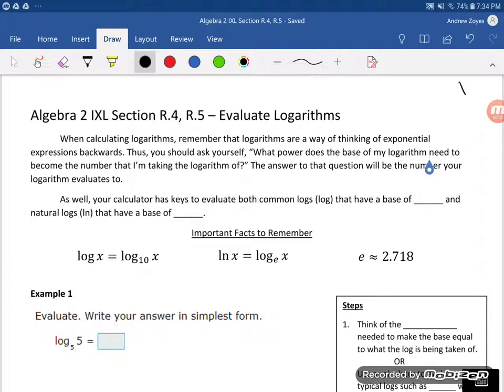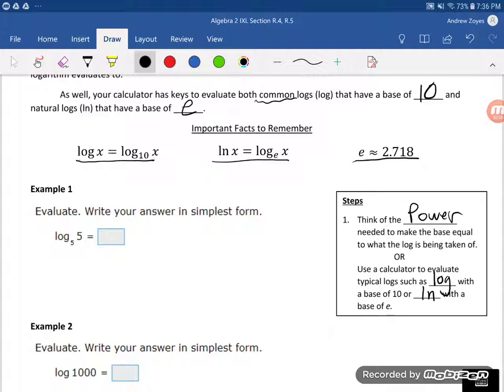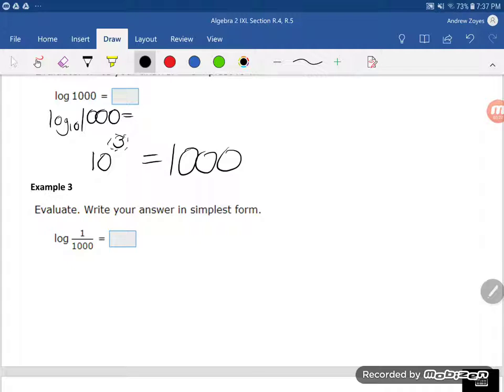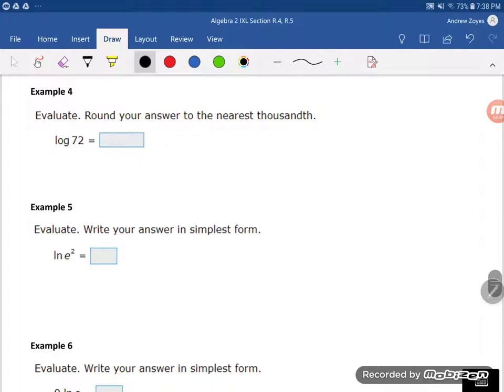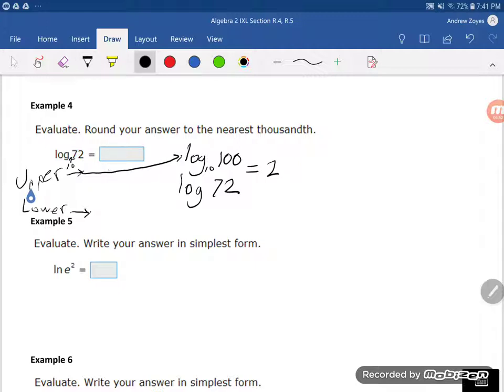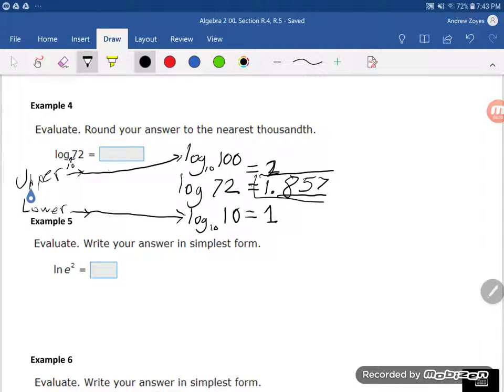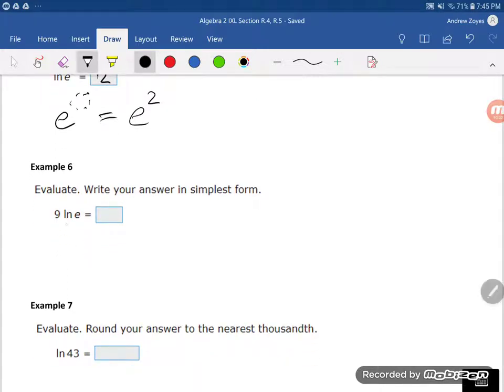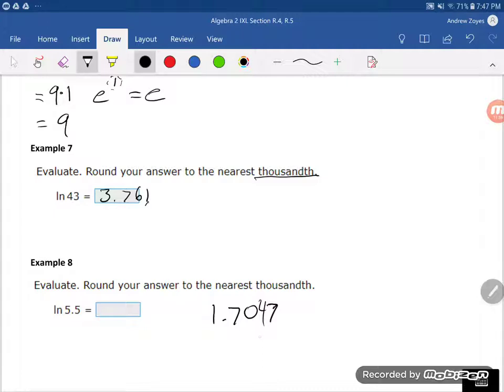Algebra 2 IXL Section R.4, R.5 - Evaluating Logarithms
In this video, we discuss how to do IXL sections R.4 and R.5